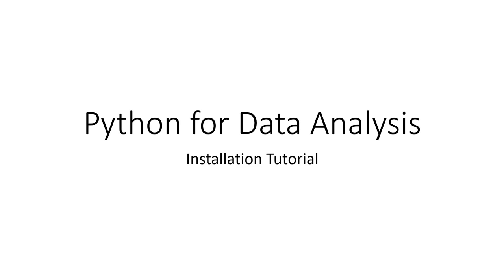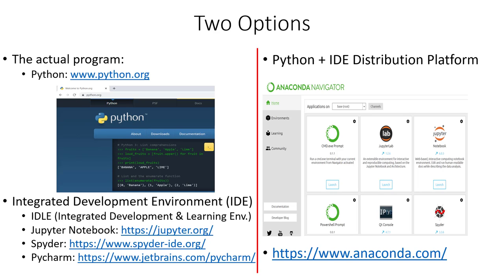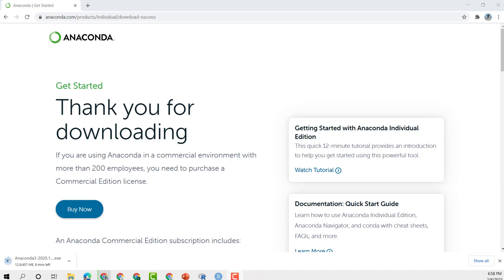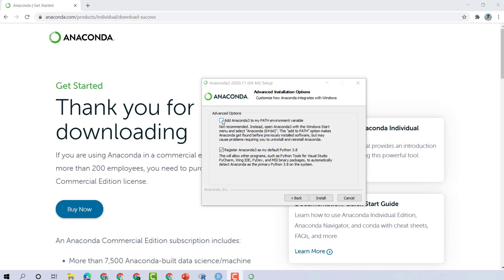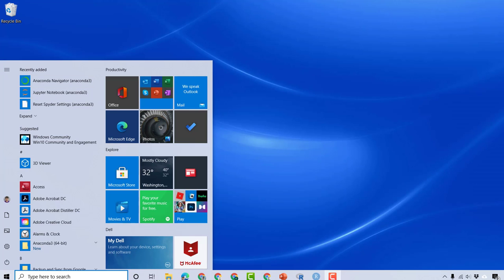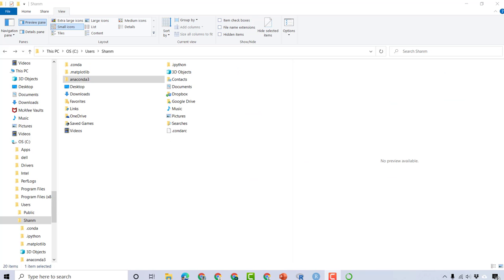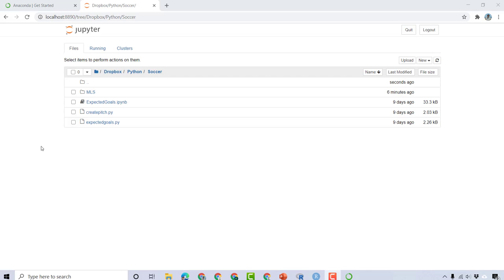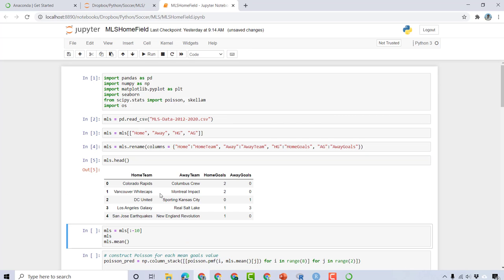Installing Python and Jupyter Notebook from Anaconda